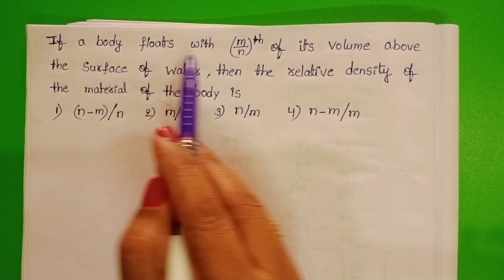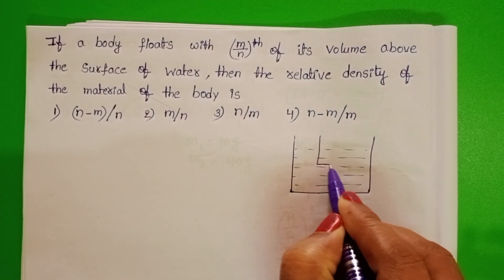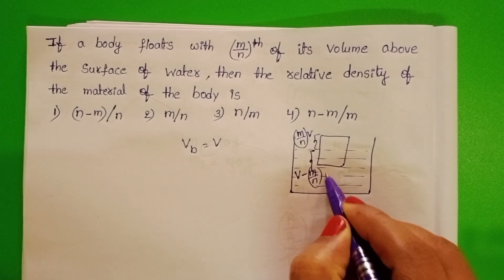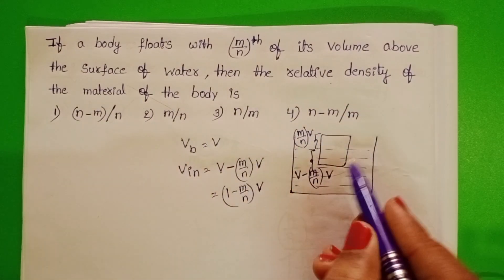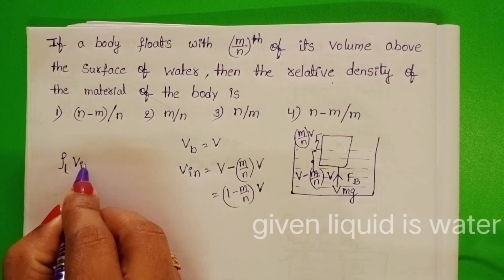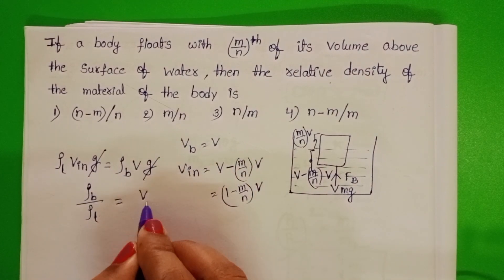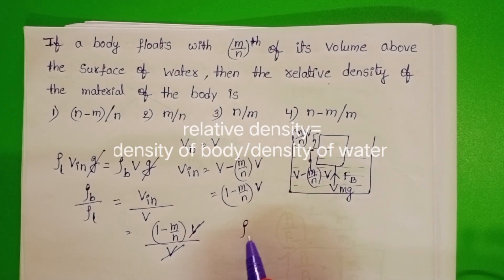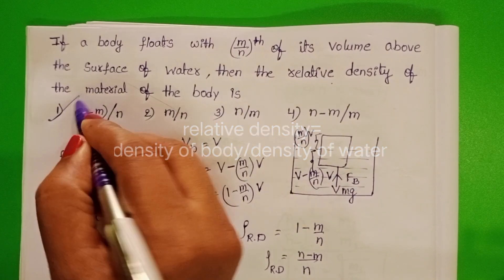If a body floats with( m/n)th of its volume above the surface of water then the relative density of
the material of the body
NUMERICALS ON fluid mechanics
neet physics
emcet physics AP and TELANGANA